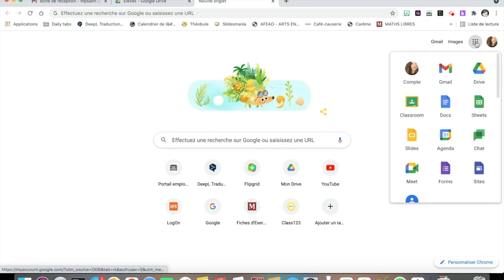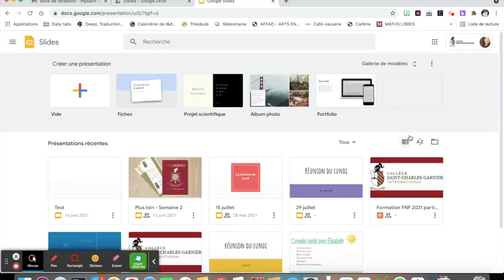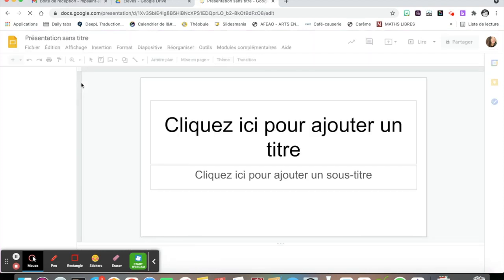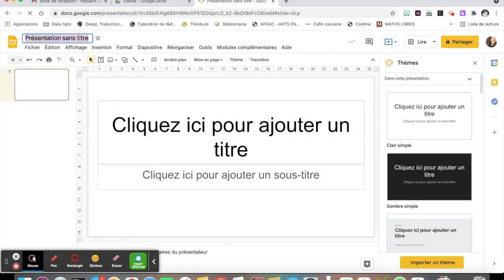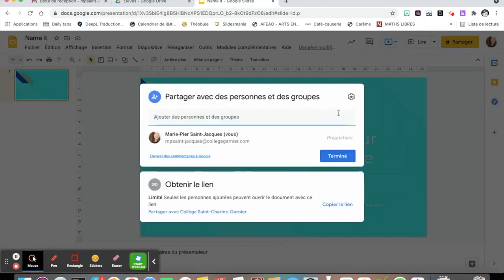Techno tutorial Google Slides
Descubre la app de Google para crear presentaciones